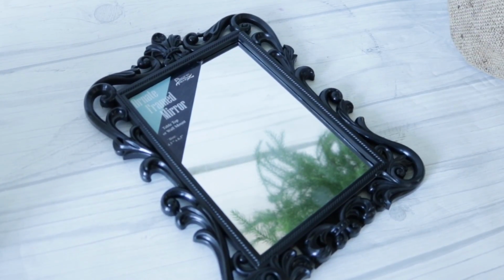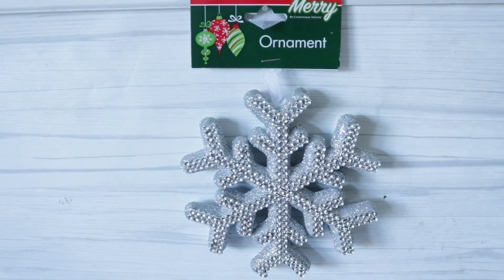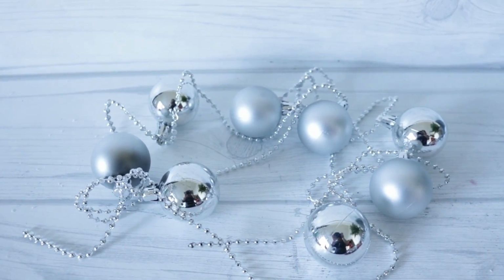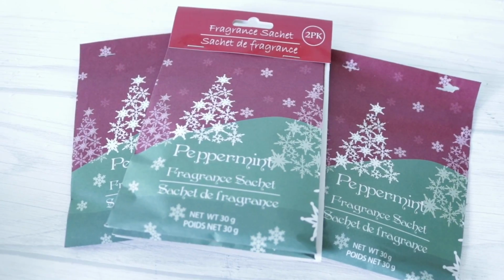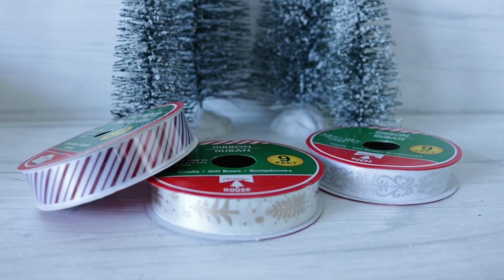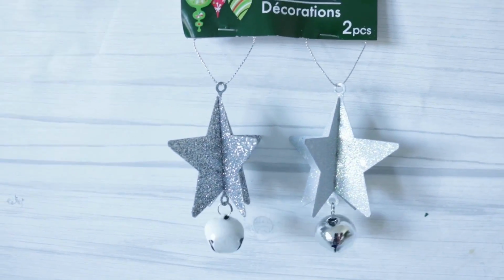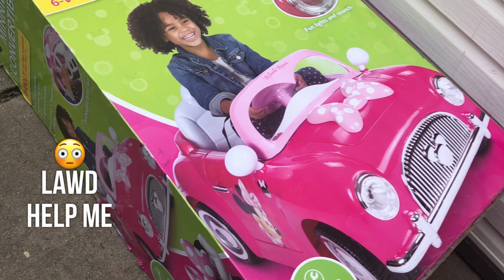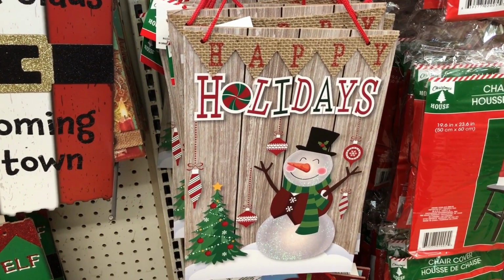Dollar Tree Haul December 2018 Stocking Stuffers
Im sharing my Dollar Tree Haul December 2018. I found a ton of new finds like Christmas decor, Ornaments and stocking stuffers. Hope you like my Dollar Store Finds! What Dollar Tree finds are you on the lookout for?

Deco Color Gold PEN

Color Key used on E6000
(This can also be purchased at any beauty supply)

E6000 Glue
(This can also be found in hardware and craft store)

Remote Control Candles Set of 6

Marble Contact Paper: